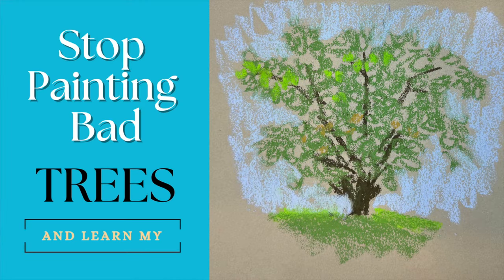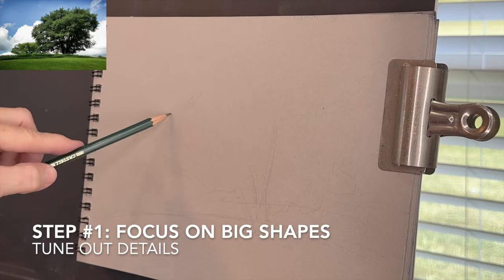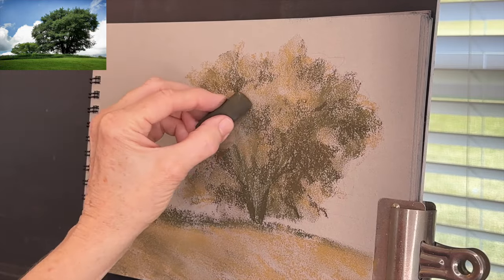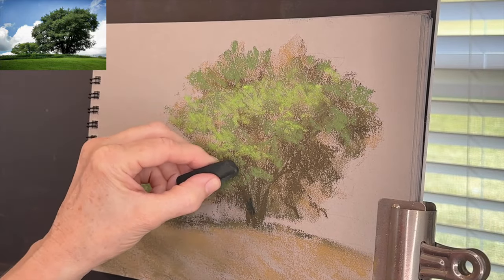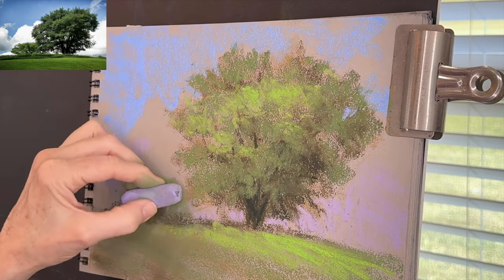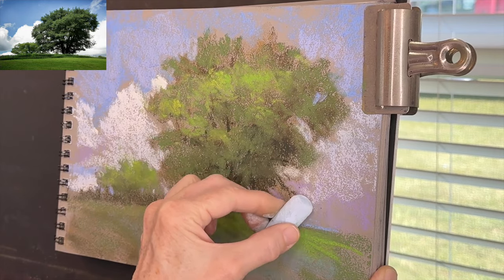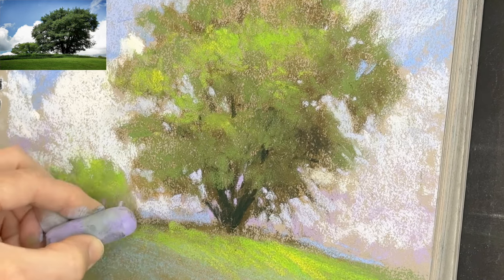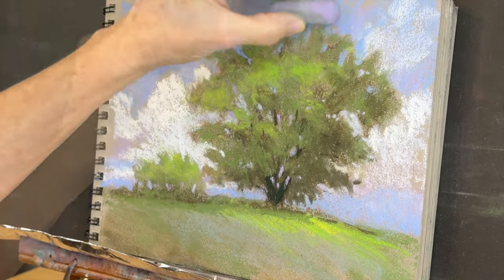Tired of Painting Bad Trees? Learn my 7 EASY Steps for More Artistic Trees!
Tired of Painting Bad Trees? Well, you've come to the right video. In this lesson, I will teach you my 7 EASY steps for painting more artistic and painterly trees! 🌳

Often, we rush to paint details too soon, leading to stiff and overly controlled results. I believe this tutorial will break down the basics of painting trees in a step by step easy way. As I always say, "painting is easy, once you know a few simple rules!"

🌤️ I'm excited to guide you through these techniques! Now, let’s create beautiful, flowing trees with a natural, artistic touch! ✨